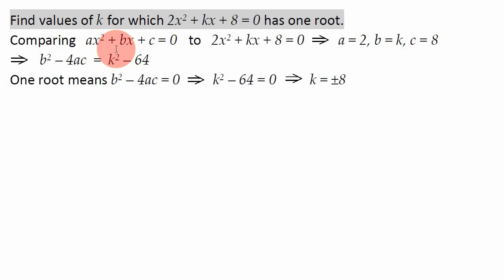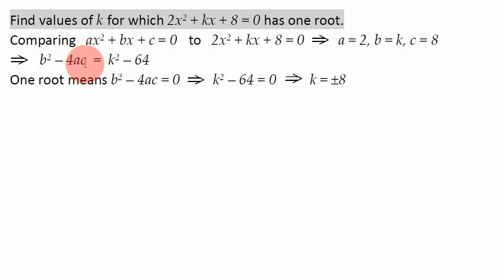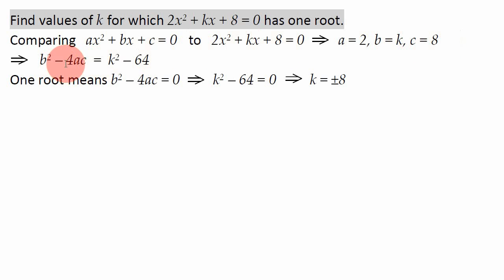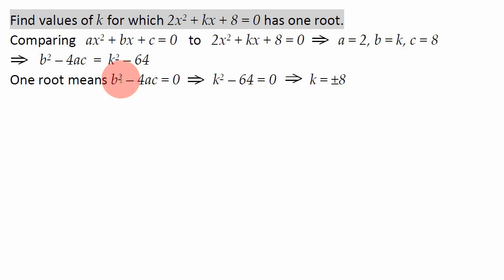Discriminant example 2